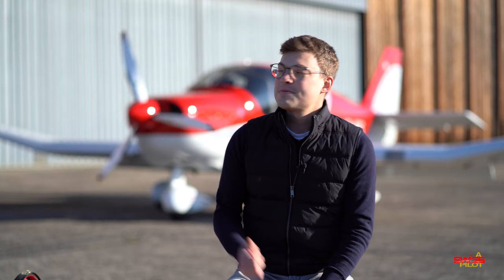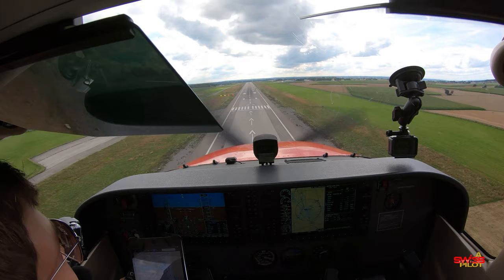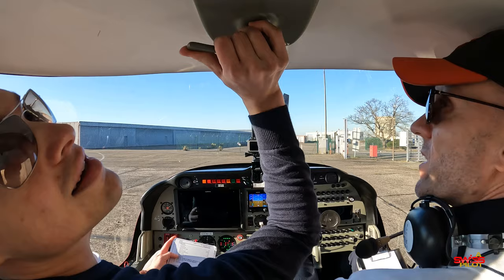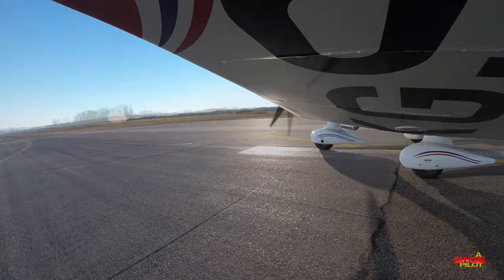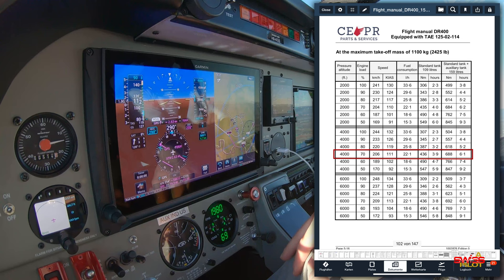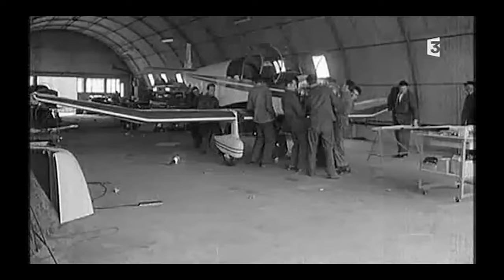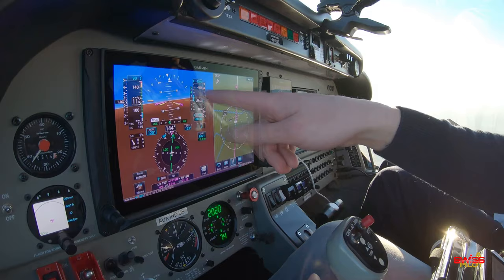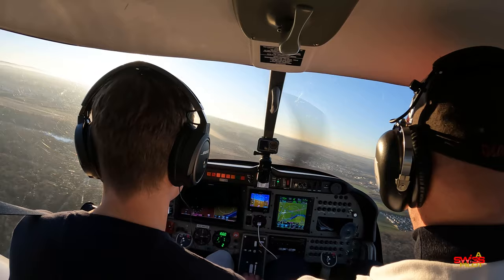Flying a timeless European LEGEND - The Robin DR401: Better than ever.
Robin Aircraft is a french general aviation airplane manufacturer with a big history. The DR401 is the companies best-selling plane, its design has been around since the 1970s. Until today Robin's planes are traditionally made from wood, which sets the company apart from almost all the others in the market. In this video I will fly a current model of the DR401 and find out about its weaknesses and strengths.

BIG Thanks to Michael, the flight instructor in this film. The plane is owned by the traditional flying club "Motorfluggruppe Basel" in Bale. Find out more on the club here:

Want to know more about the history of Robin aircraft? Find the full documentary (french) here:

I used some small segments of a video-series featuring the build-process of the DR401 that Robin Aircraft uploaded themselves on their channel.

Content in this video:
00:00 A guitar on the apron...?
01:39 Overview, material and engine options
03:20 Unmatched useful load
05:08 Walkaround
06:42 The flight part 1
14:46 A look back in time
17:11 The flight part 2

Track: Waves Music
composed and recorded by Oak Studios